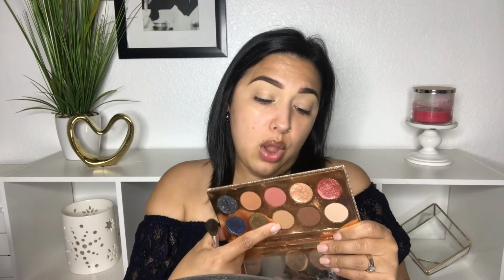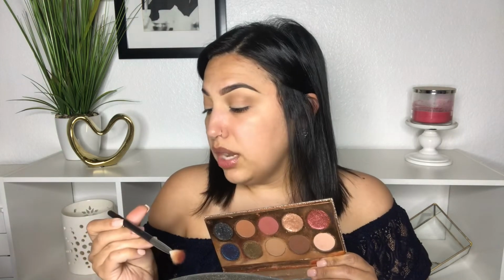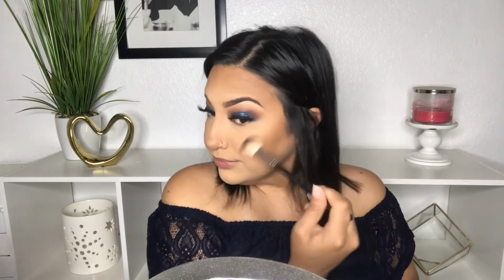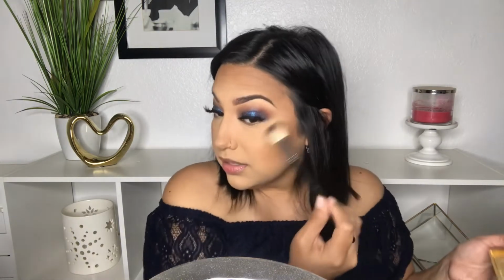~FRIENDCATION~ doseofcolors desixkaty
*** SIGN UP FOR YOUR BOXY CHARM HERE ***